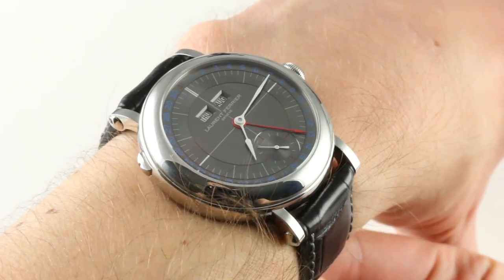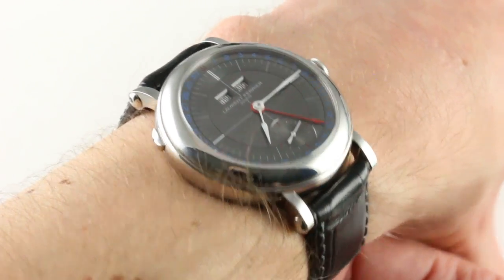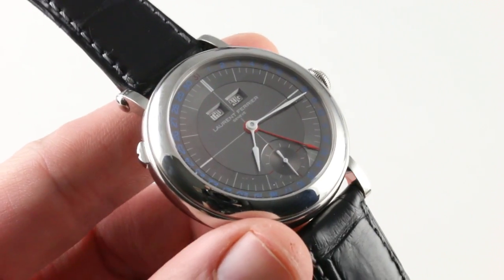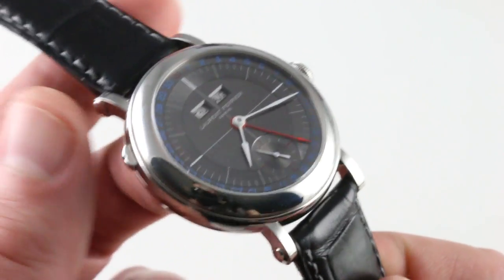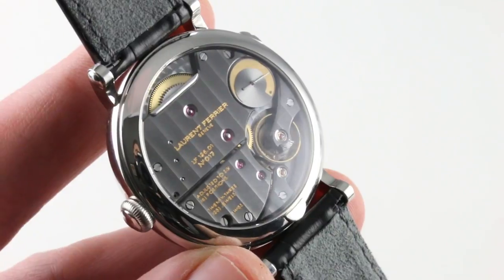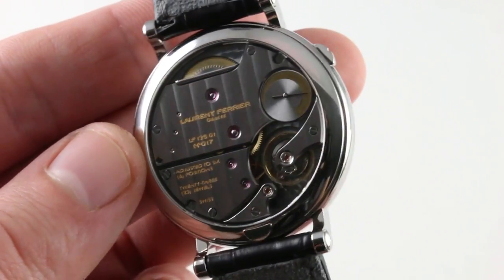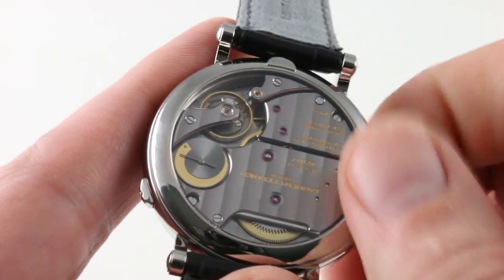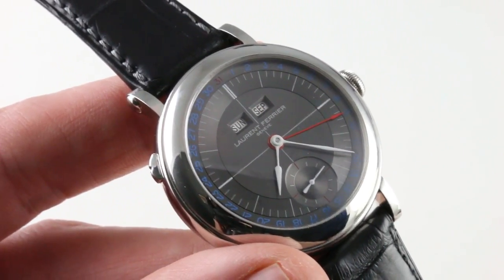Laurent Ferrier Galet Annual Calendar Montre Ecole LCF025.AC.A2W.1 Luxury Watch Review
The Laurent Ferrier Galet Montre Ecole features a 40mm stainless steel case surrounding a black dial on a black alligator strap with stainless steel ardillon buckle. Functions include day, month, date, hours, minutes, and small seconds.